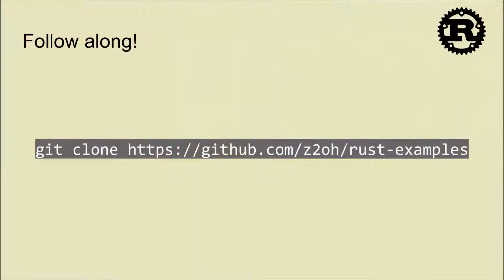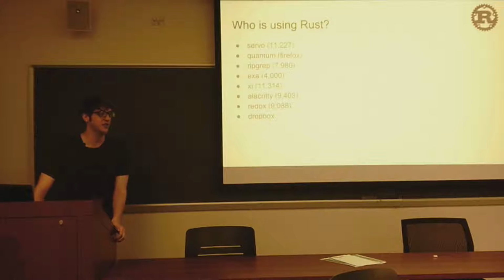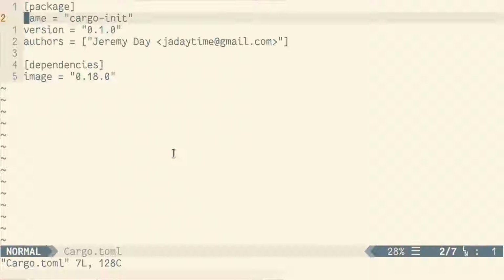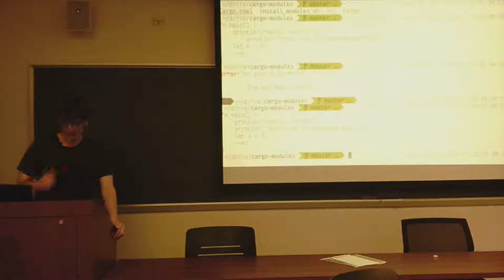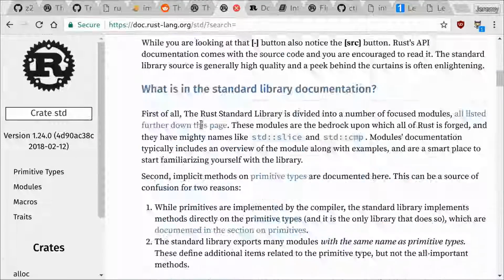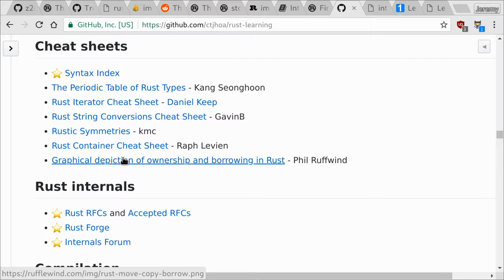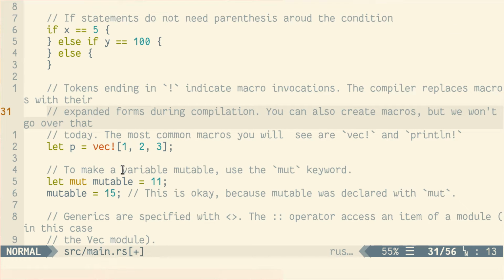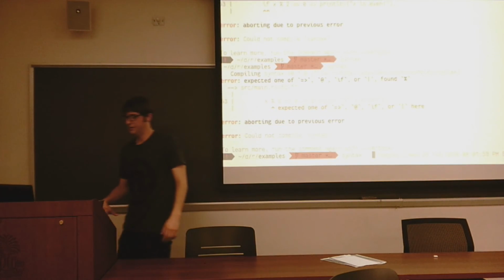USC ACM - Rust 101 - Jeremy Day - 2/28/2018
An introduction to the tooling and ecosystem of Rust. Cargo, rustdoc, rustfmt, clippy, the community, and basic syntax of Rust.